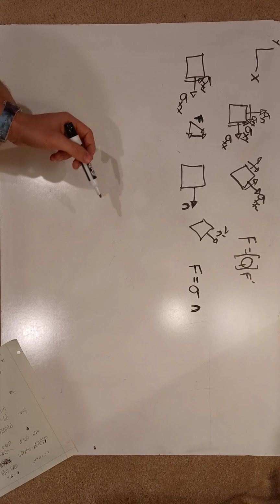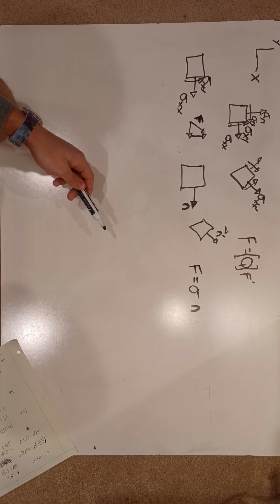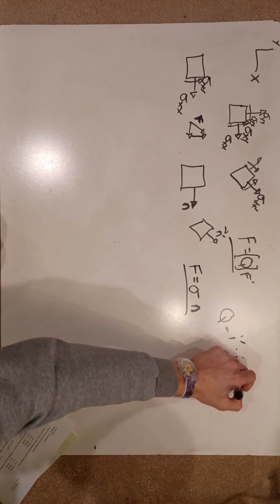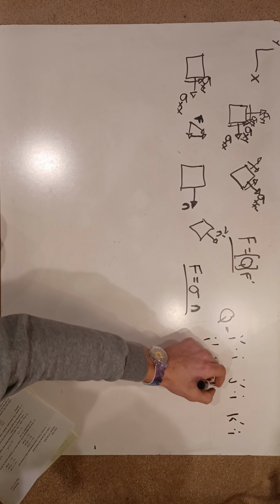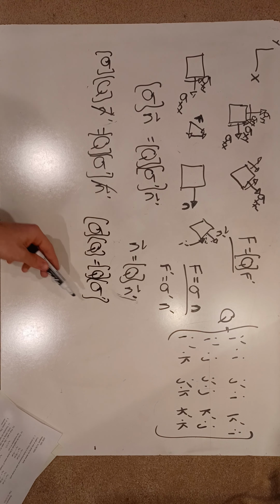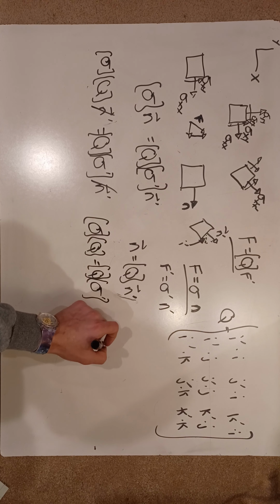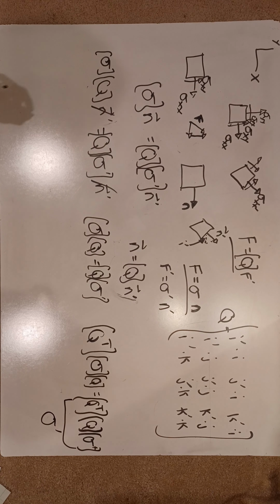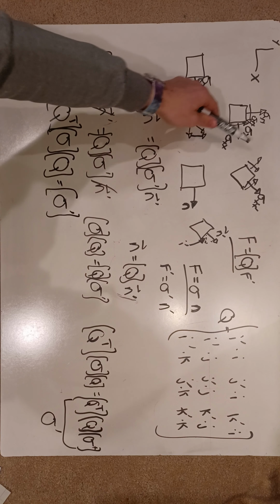Coordinate transformation of stress elements